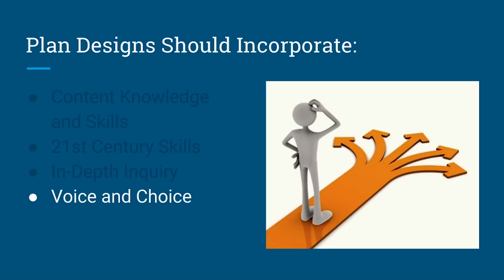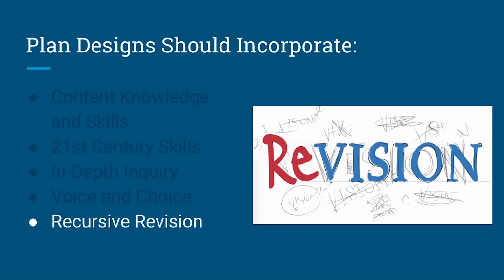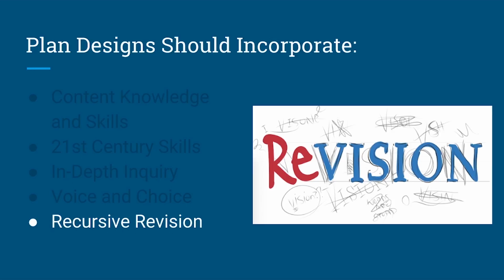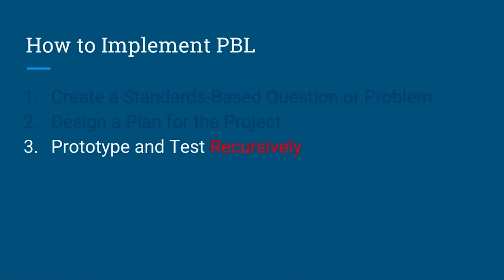PBL Overview: Part 2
Project-Based Learning overview. Part 2 of 3. Created for Darlington County School District professional development.